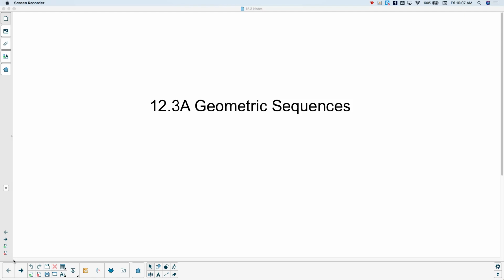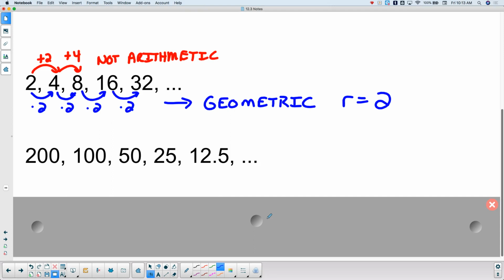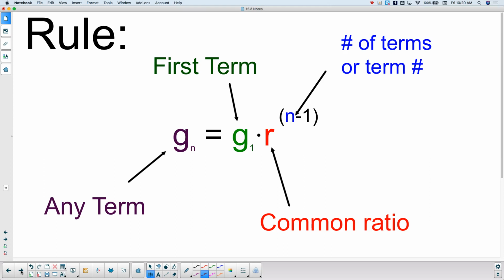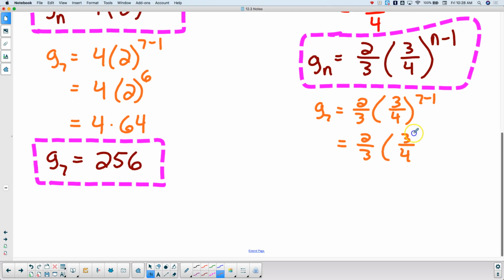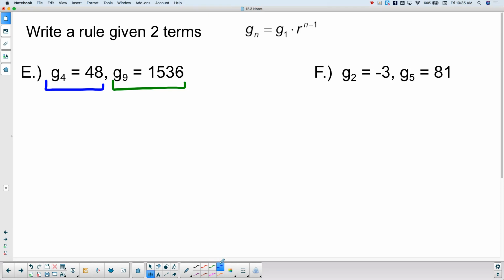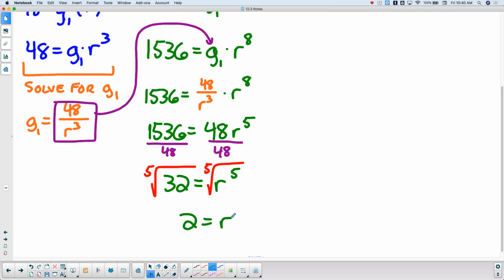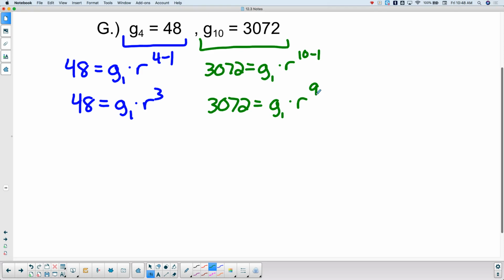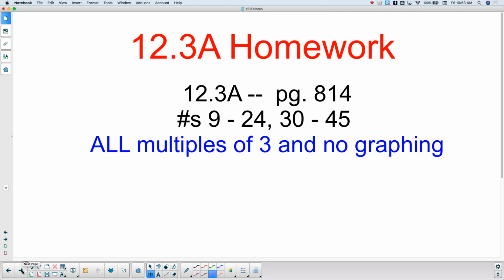F Mar. 8 - 12.3 Notes Day One